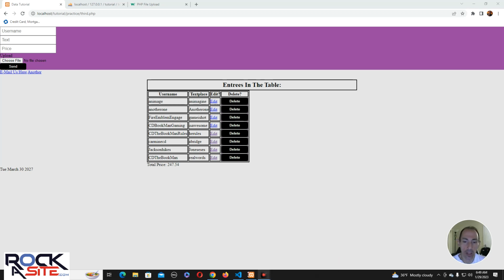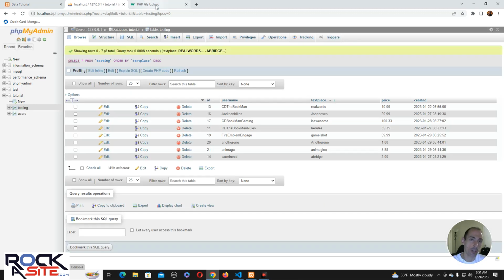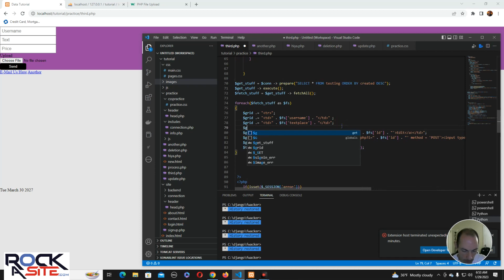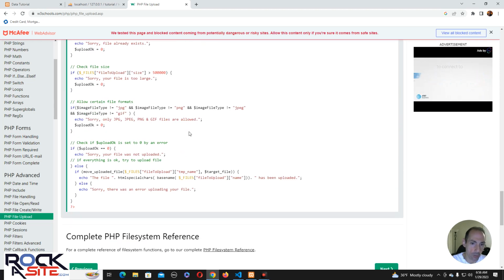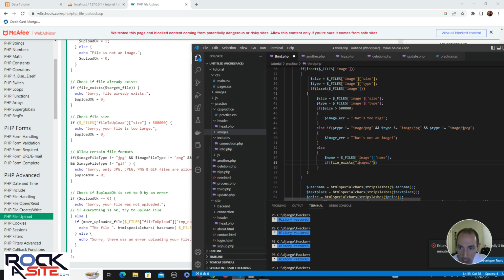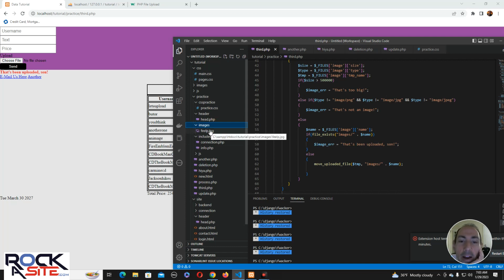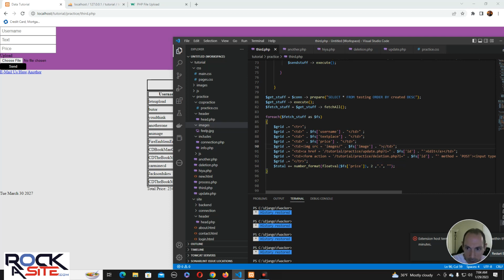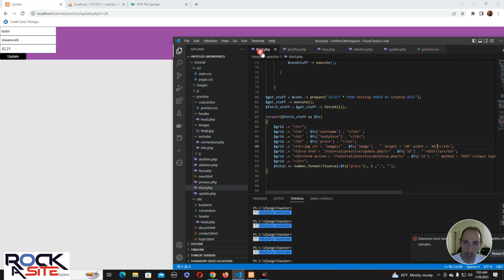Web Development Tutorial/PHP - Part 20 - Uploading An Image, Short Hand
It's not as thorough as the others.  Also, we're not doing this based off of one individual entity.  What we're going to have to do in the Edit, and then the initial Upload, is we're going to have to differentiate in the image folder exactly which one is for which username.  I want to show you that seeing as how we're going to have our own social network in the future.